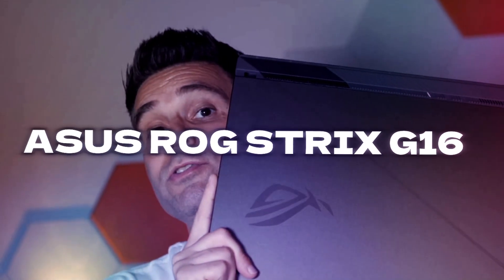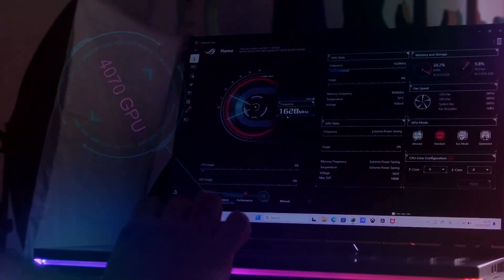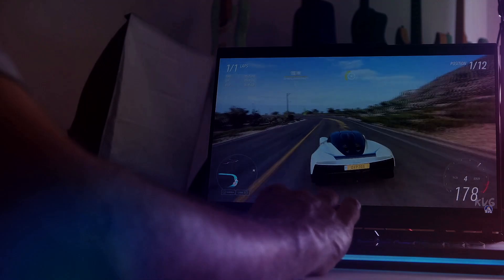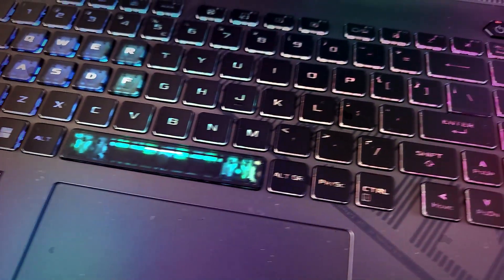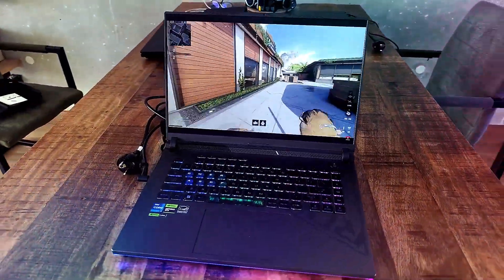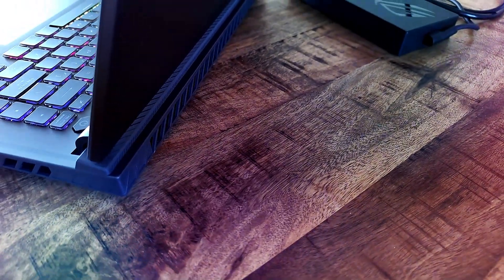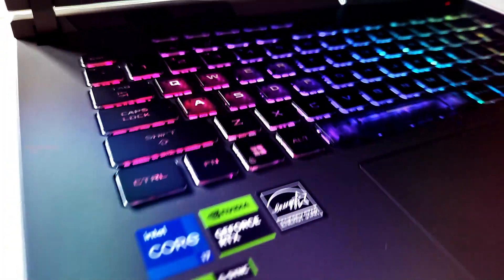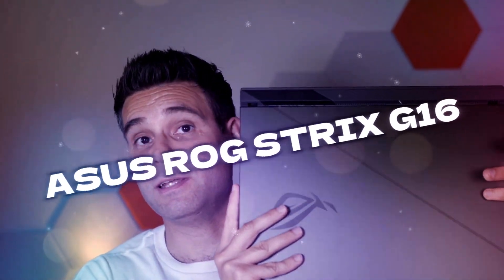ASUS ROG Strix G16 With RTX 4060 - Also Perfect For Editing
In this video, I'll review the ASUS ROG Strix G16 With RTX 4060 for video editing.

Check the ASUS ROG Strix G16 With RTX 4060 out